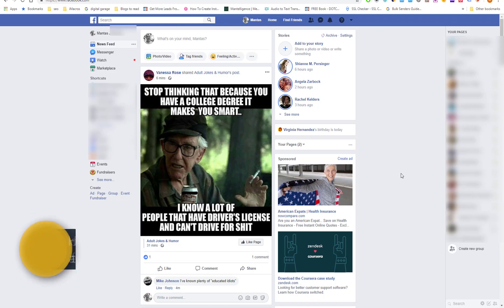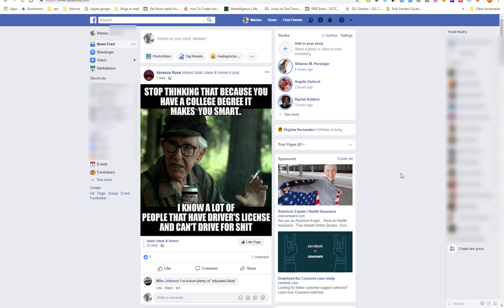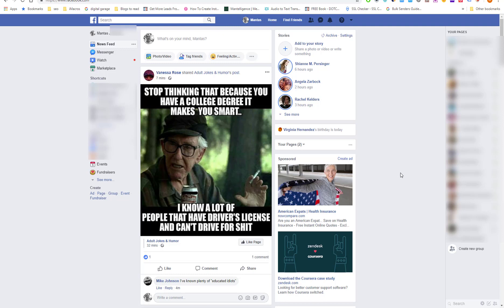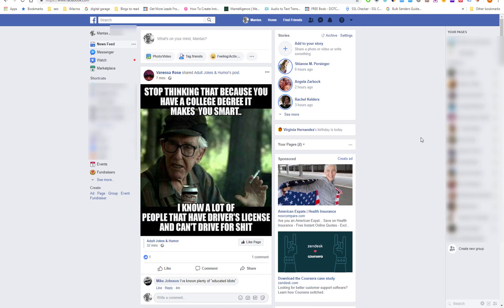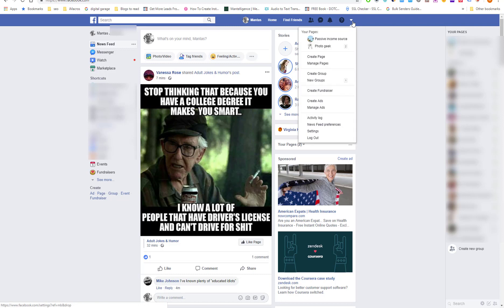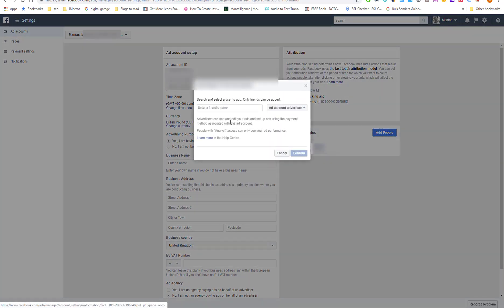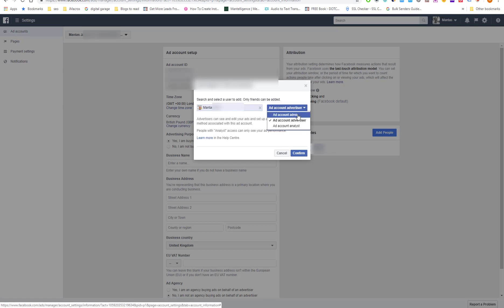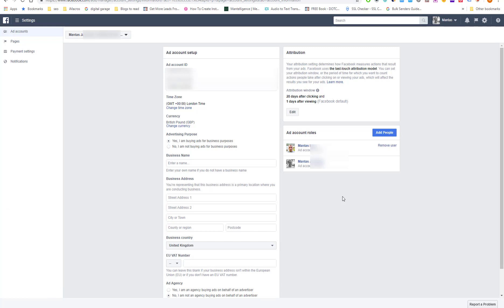How to recover facebook ads account after block ban